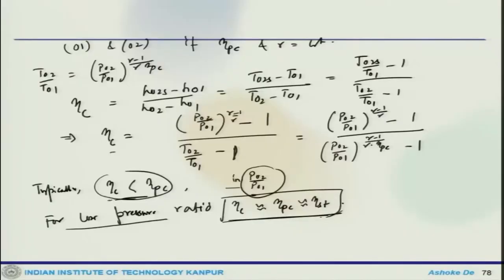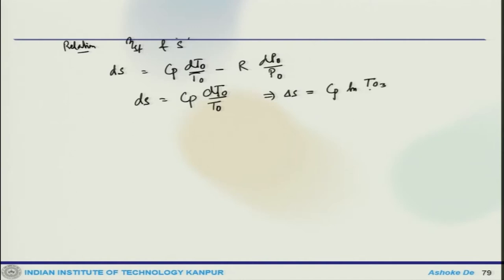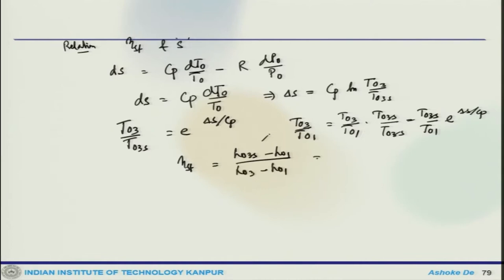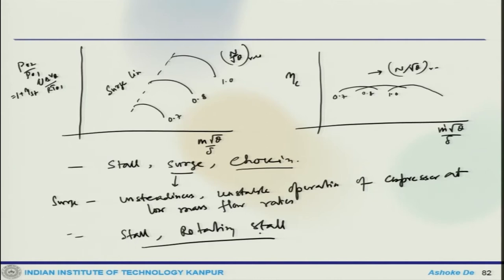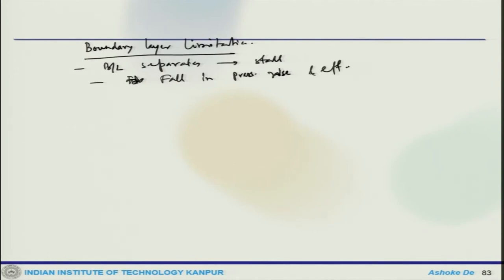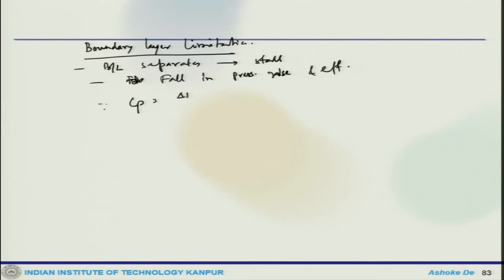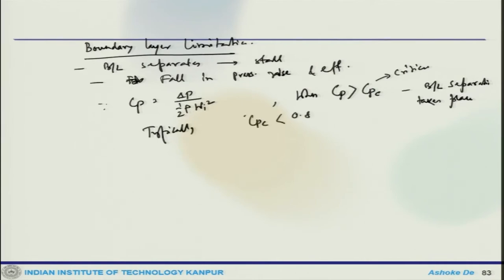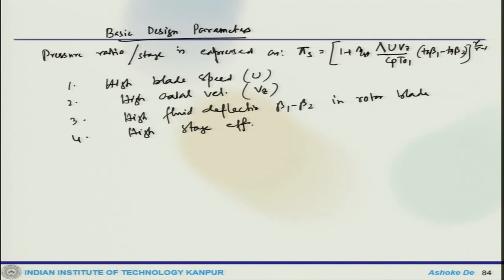Lec 51: Axial compressor (contd.)